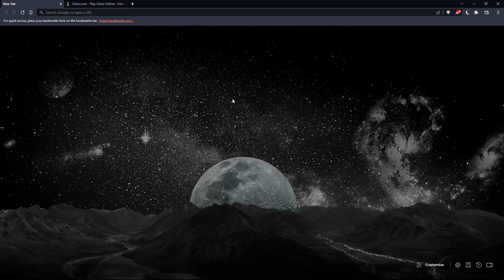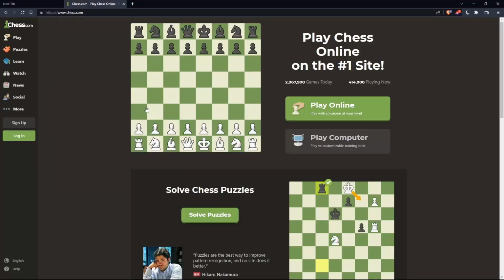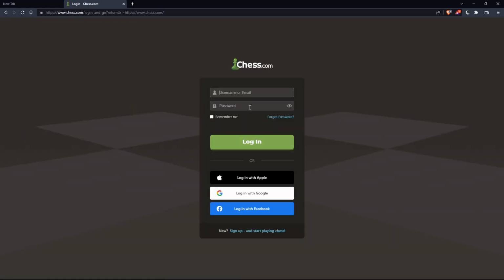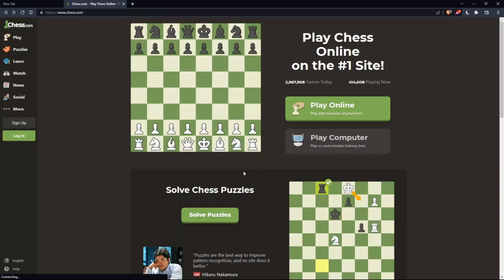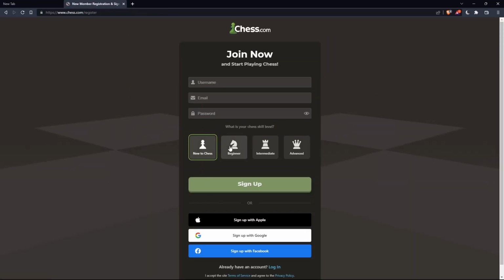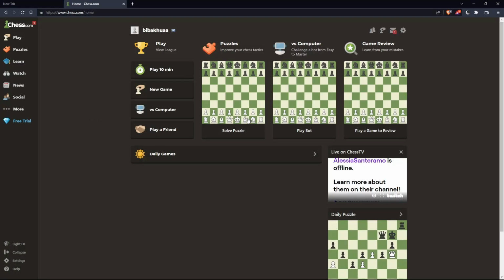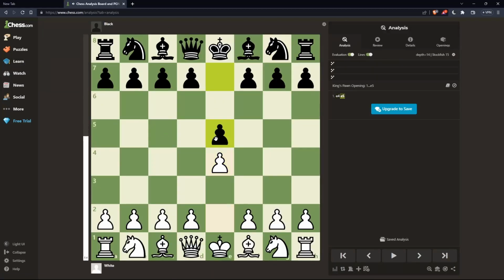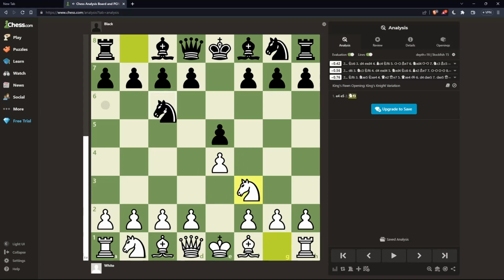Chess Opening Tutorial: Three Knights Game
Today we talk about three knights game,three knights opening,three knights game trap,three knights opening trap,three knights trap